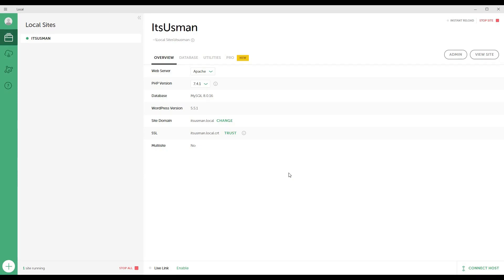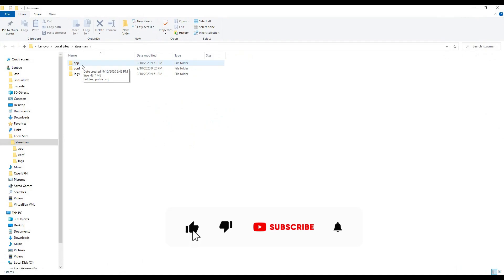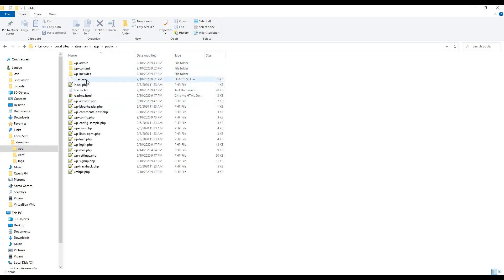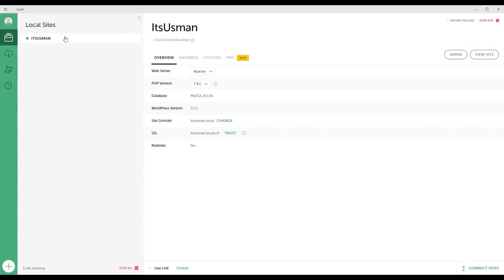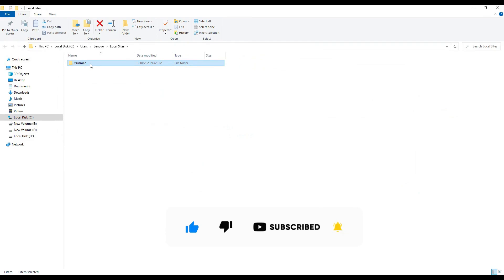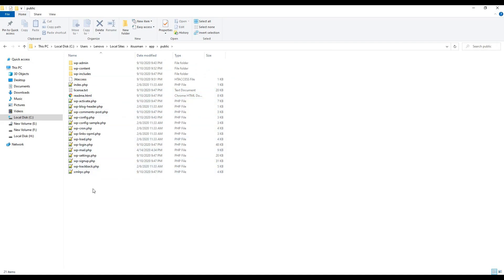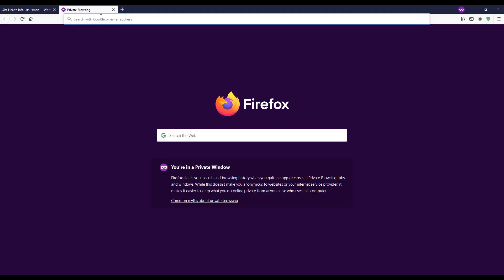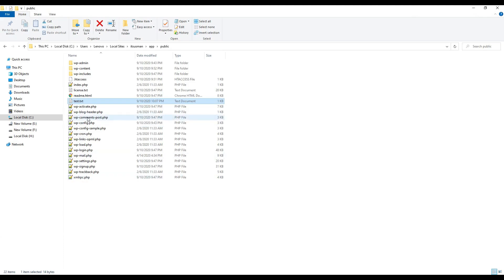Locate WordPress Directory - Building Professional Websites Locally Without Web Hosting - Part 05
Locate WordPress Directory, Install WordPress, WordPress Directory Files, WordPress Installation Path, Install wordpress in subdirectory, wordpress folder structure, wordpress install location linux, wordpress folder structure plugin, wordpress files